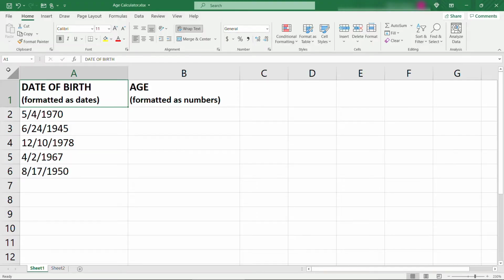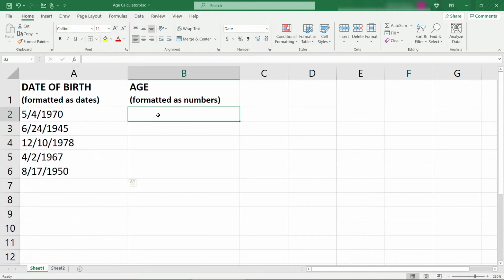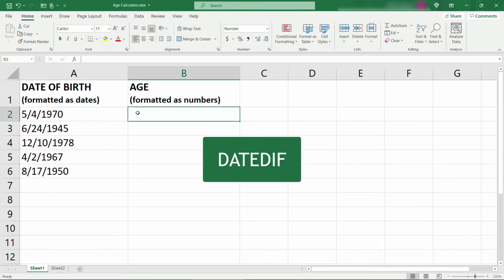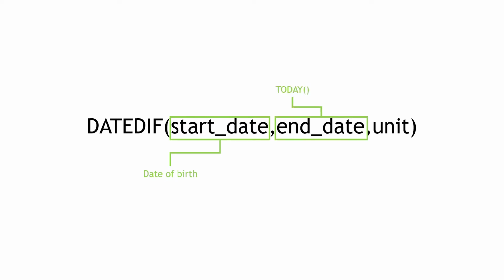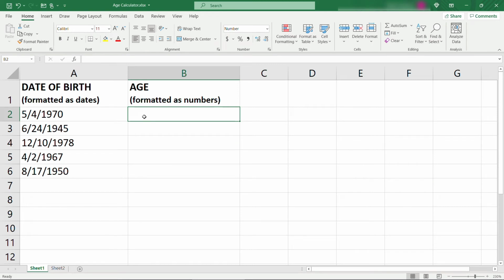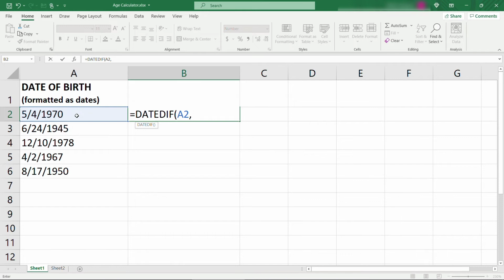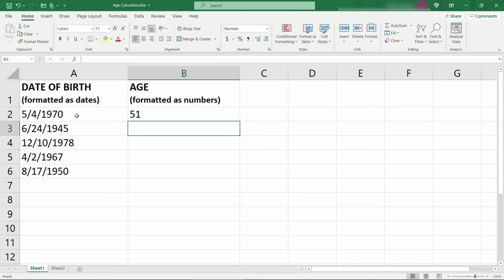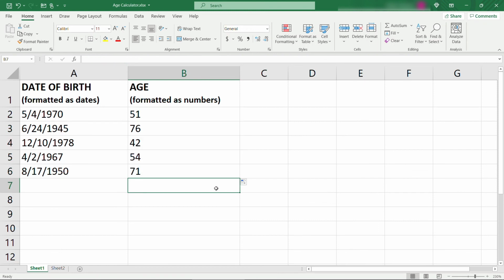Age Calculator Tutorial In Microsoft Excel | Use DATEDIF Function with Date of Birth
Just the other day, I needed to calculate ages for several people based on their date of birth.  Rather than doing this manually, I set up an Excel spreadsheet and made use of the DATEDIF function to do the work for me.  Let me show you how!

In a hands-on demo, I’ll show you:
00:00 – Video intro
00:22 – How to set up the data in the correct format (dates and numbers)
00:58 – How the DATEDIF function works in Excel
01:40 – How to enter the DATEDIF formula to calculate age from date of birth
02:30 – How to apply the DATEDIF formula to multiple cells